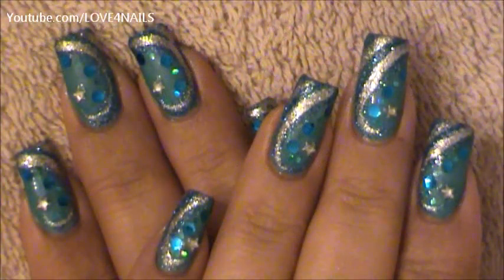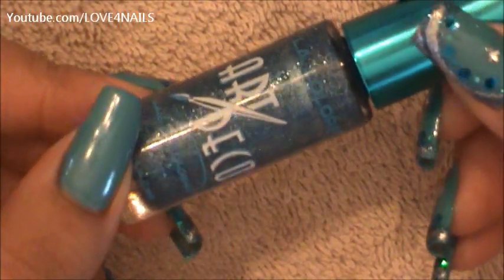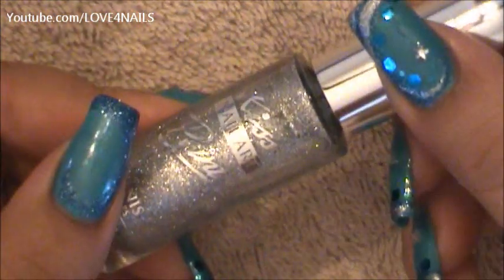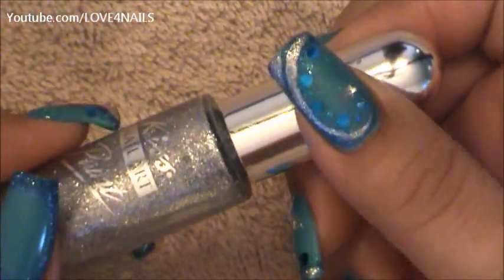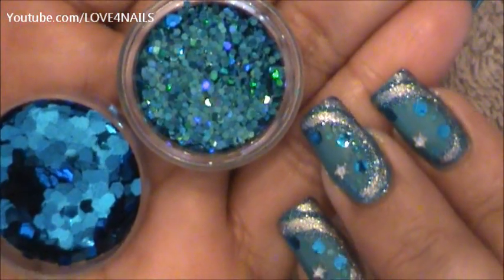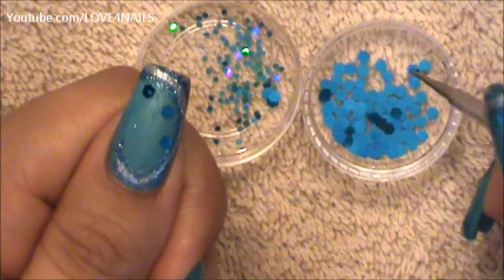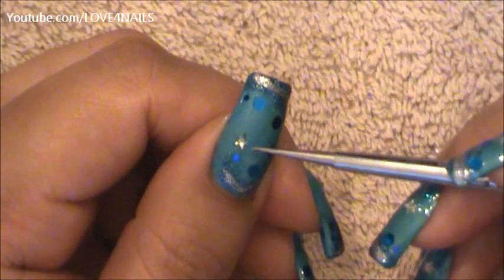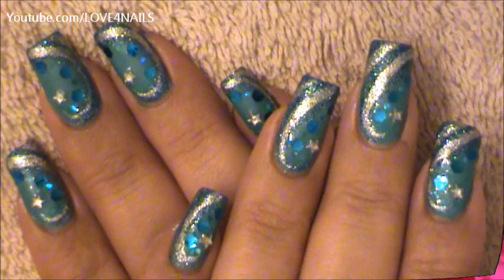Easy Fast Blue Silver Glitter Stars Nail Art Design Tutorial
Happy Friday ~

This is the nail design I used for crocheting the red 3-d flower. Its super easy, I purchased the glitters in a flea market, you can try a craft store for something similar.

 On my how to crochet a round scarf video I received several requests to show how I get my hair to look how it did in the video. I've never worked on a hair tutorial but I'll try my best to record the process on how I get my hair to look permed. I'll have it uploaded this coming week.